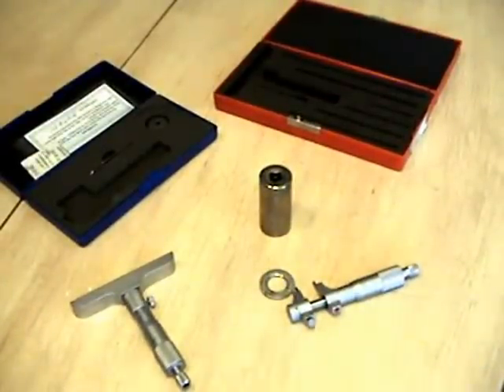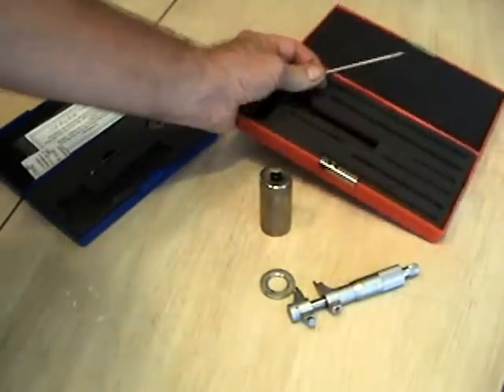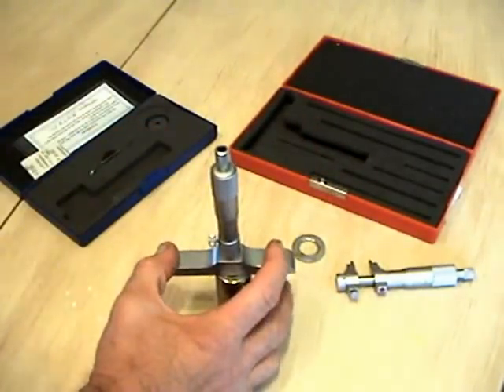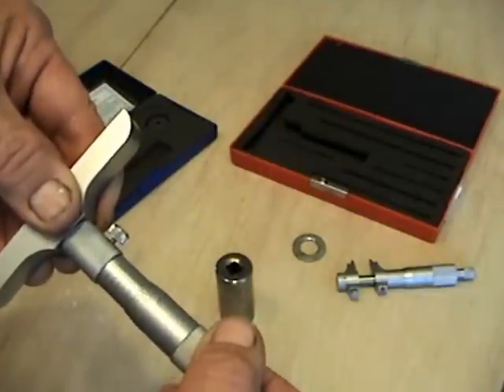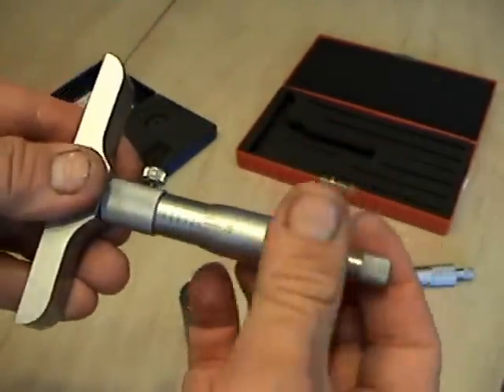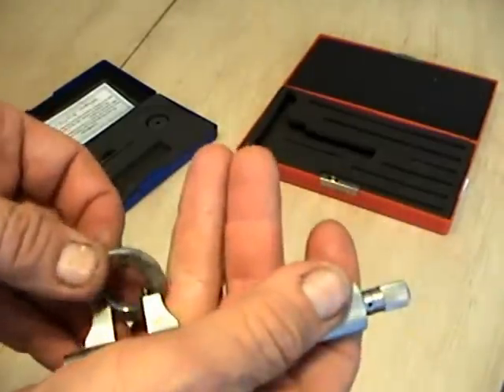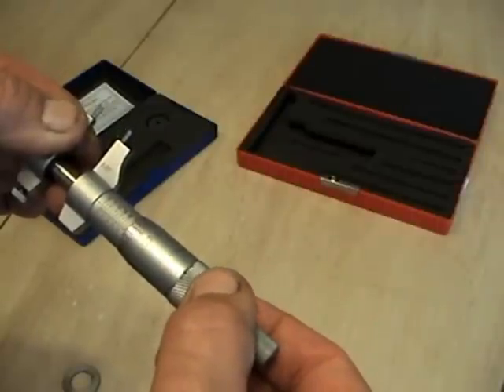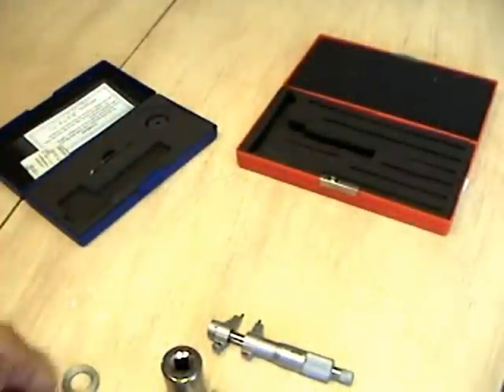Using the Depth Mic and Inside Mic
This video will show you how to properly use the depth micrometer as well as the one-jaw inside micrometer.